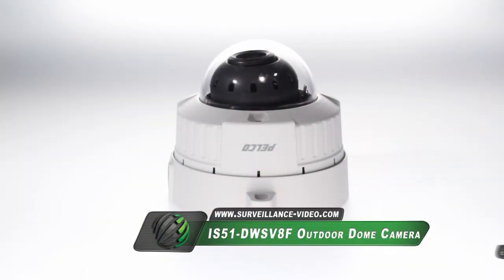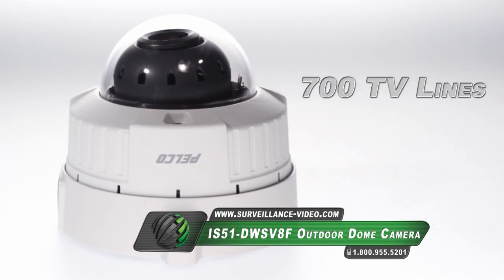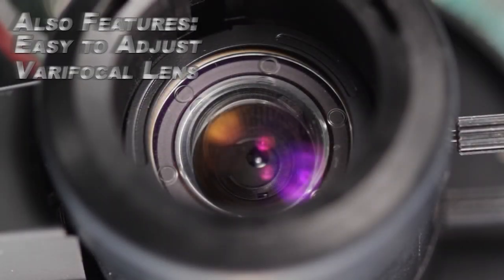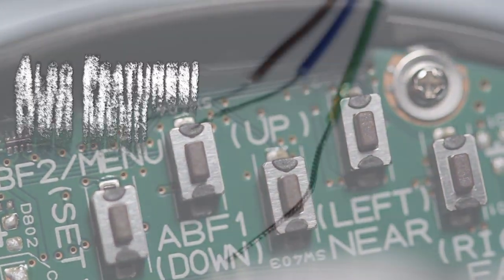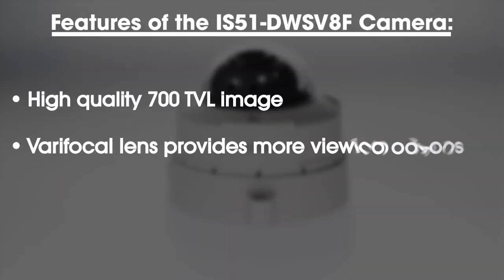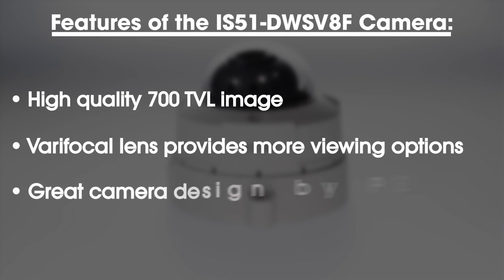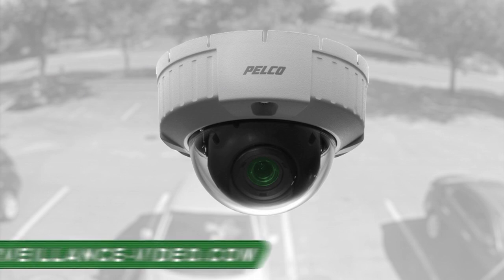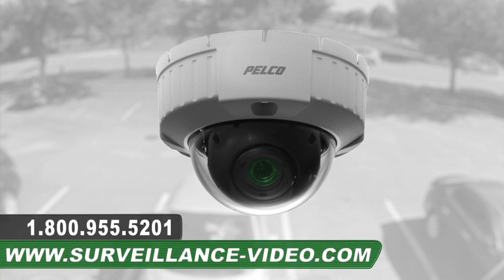Pelco IS51-DWSV8F Camera Overview from Surveillance-Video.Com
This brief video is to help educate you about the Pelco IS51-DWSV8F dome camera.